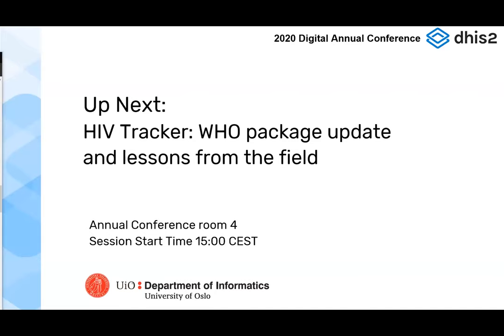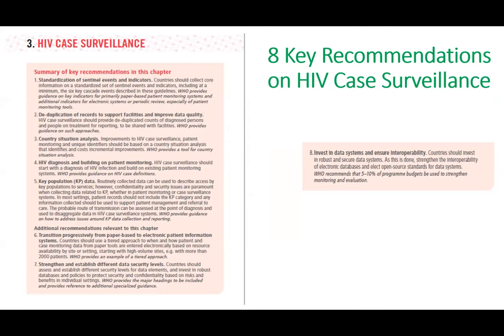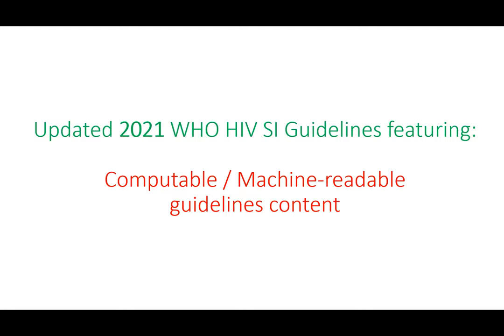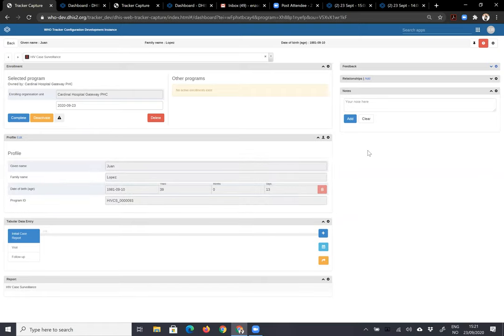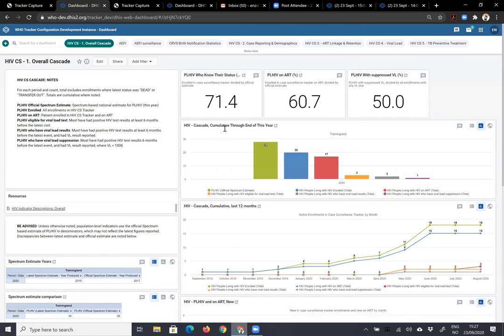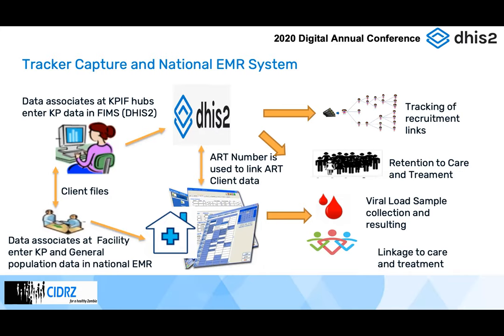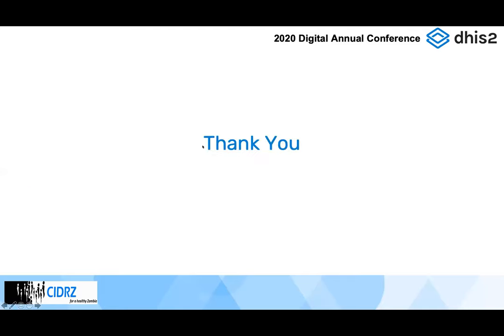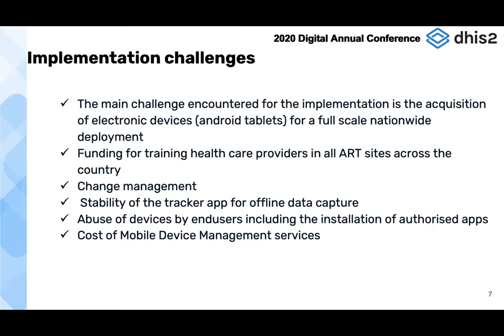DHIS2 Annual Conference 2020: HIV Tracker WHO Package Update and Lessons from the field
In this video of day 3 of the DHIS2 Annual Conference 2020, you can hear Geegee Kwame Adu, GHANA HEALTH SERVICE, Health Information Manager (DHIS2 Country Technical Team), Mike Frost, University of Oslo, Tracker, Enzo Nicolas Rossi, University of Oslo /Devotta, DHIS2 Implementer and Kanema Chiyenu, CIDRZ, Strategic Information Officer discuss the WHO HIV Tracker.

Get involved in the discussion at the DHIS Community